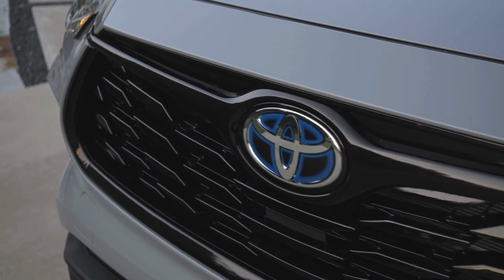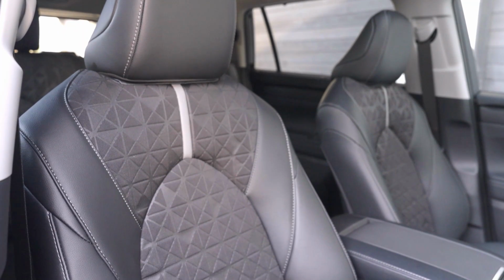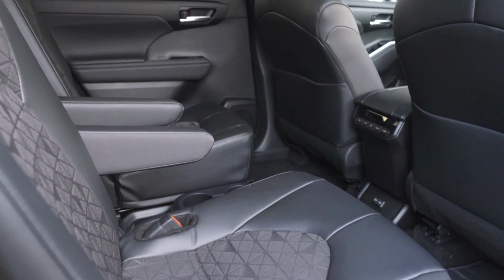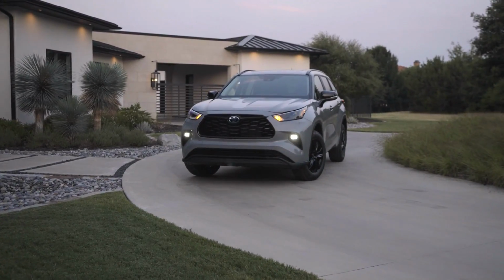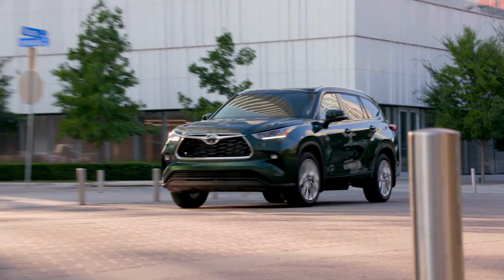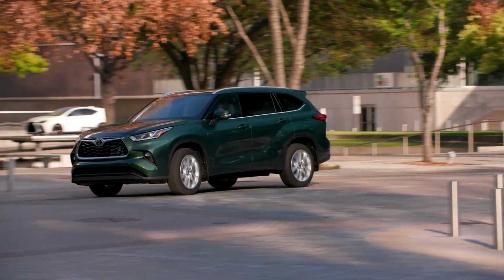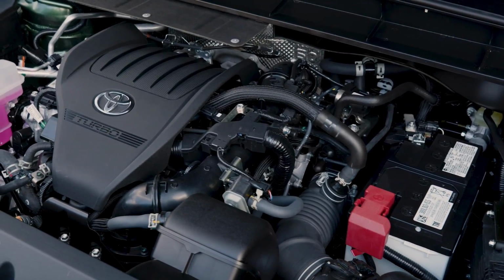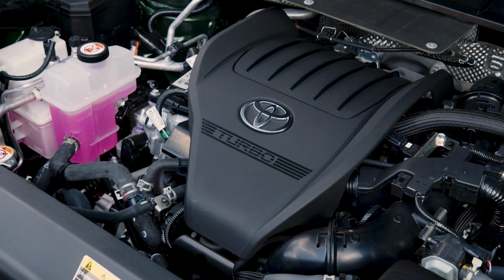New 2024 Toyota Highlander (Nightshade Edition) Hybrid Mid-size Crossover SUV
The 2024 Toyota Highlander has arrived with some noteworthy changes to the lineup. The Japanese automaker has bid farewell to the base L trim and the Bronze Edition, replacing them with a striking new Nightshade trim.

The Nightshade treatment is largely a cosmetic upgrade and replaces 2023’s Bronze Edition which, as the name not-so-subtly implies, featured bronze interior and exterior accents. Offered on two Highlander Hybrid trims, the LE and XLE, the Nightshade includes black side mirrors, door handles, grille, exterior badging, shark fin antenna and rear spoiler. Opting for the XLE adds black roof rails. Exterior color choices for the Nightshade include Cement, Wind Chill Pearl, Ruby Flare Pearl and Midnight Black Metallic. Gone are the bronze alloy wheels; in their place, the Nightshade rolls on black-painted 18-inch five-spoke alloys.

Inside, the LE Nightshade comes with black cloth seats, while the XLE Nightshade upgrades the interior with synthetic leather upholstery with silver stitching and embossed fabric inserts. The XLE Nightshade also comes with desirable extras like heated front seats, a 10-way power adjustable driver’s seat, wireless device charging, a hands-free power liftgate, a power moonroof and an auto-dimming rearview mirror. A second-row bench seat is fitted to the eight-passenger LE trim, whereas the XLE is equipped with second-row captain’s chairs.

An 8-inch infotainment touchscreen is standard in either trim, though the XLE Nightshade is available with an optional 12.3-inch screen,  Each system comes with wireless Apple CarPlay and Android Auto, satellite radio, five USB ports and a Wi-Fi hotspot.

the 2024 Toyota Highlander gets two powertrain options. A 2.4-liter turbocharged gas engine makes 265 horsepower and 310 lb-ft of torque, routing power to an 8-speed automatic transmission. For those wanting a bit better fuel efficiency, there’s also the Highlander Hybrid, backed by a 2.5-liter four-cylinder engine and electric motors for a total output of 243 horsepower and up to 36 combined mpg.On the other hand, the 2.4-liter is rated to tow up to 5,000 pounds, the Hybrid only manages 3,500 pounds.

Pricing for the 2024 Highlander Hybrid Nightshade Edition LE begins at $43,115, and the Nightshade XLE trim costs $46,265.

►🚗 Different Playlists According to Brand🚐
On our channel you will find tests and reviews of the latest car models in interesting and well-equipped versions, numerous comparisons and automotive-related tips, as well as various curiosities shown in the form of short and loose shorts.